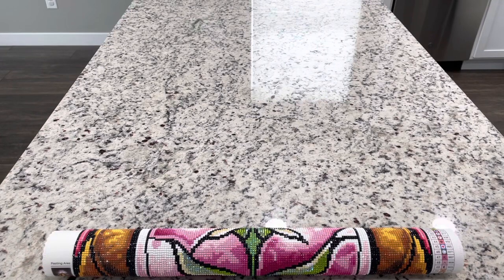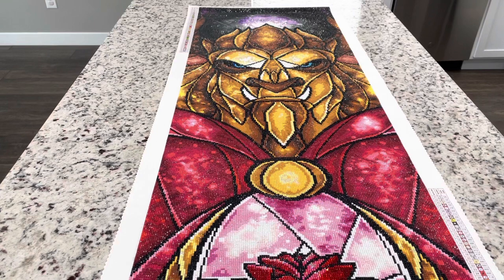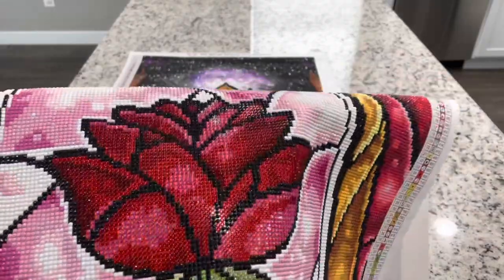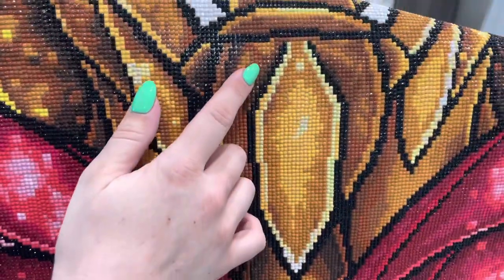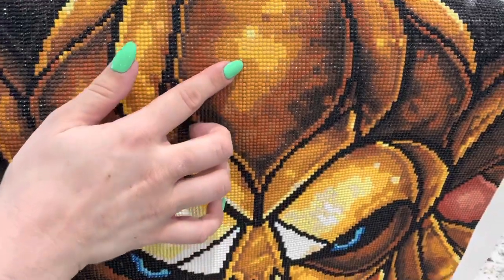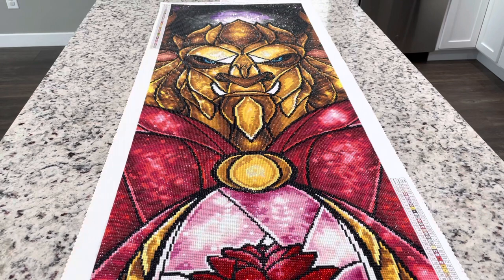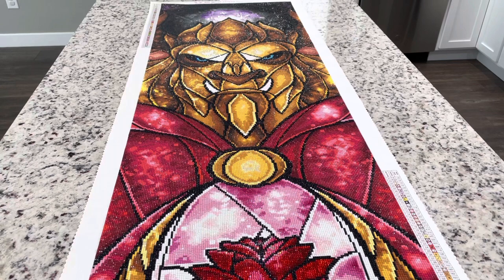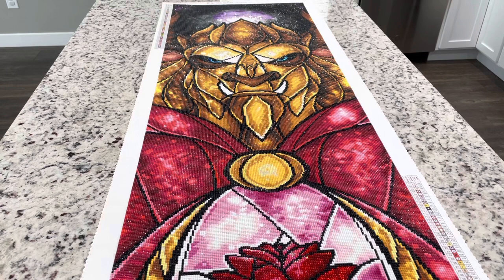“The Beast” from Diamond Art Club Post Review 😍🌹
Thank you to the Drillabeast2021 Hosts

I am working on:
"The Beast" by Mandie Manzano
**Should be Restocked on June 1, 2021

A little about me:
Hi, I’m Lindsay, a stay at home mom and part time event coordinator.  With pandemic I'm a quarantined stay at home mom and a part time event canceller and rescheduler.  Its the joke I tell people.  I'm married to my best friend Gary and we have two darling boys James (2.5) and Remy (5 months). This is not my first youtube channel, I had a K-pop Unboxing Channel called K-cray I started in 2012 and uploaded till 2014.  I started Diamond Painting in June 2020.